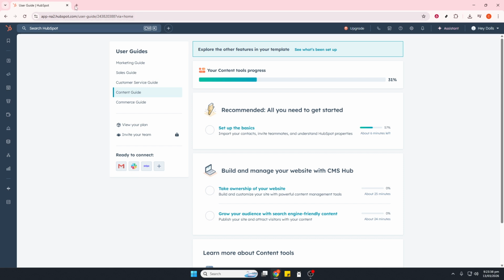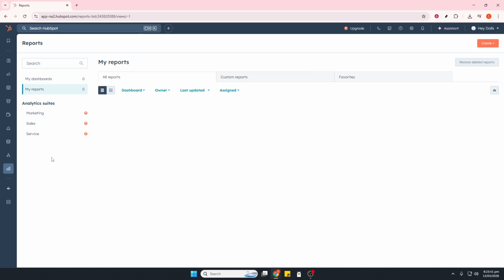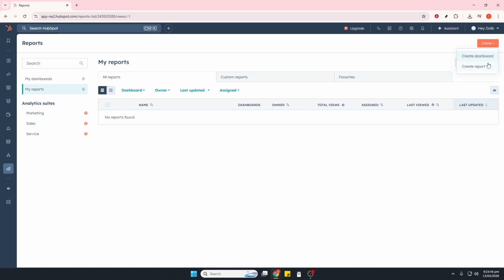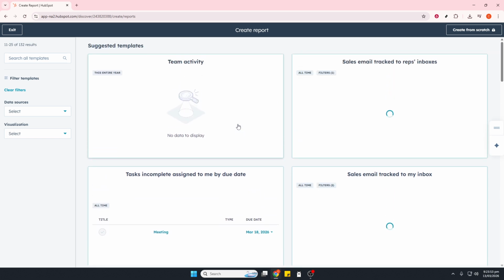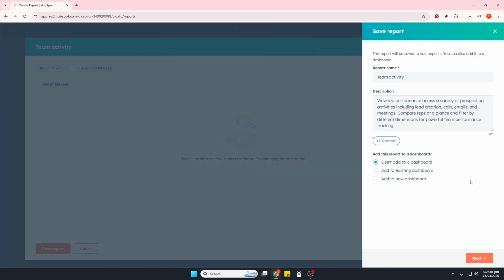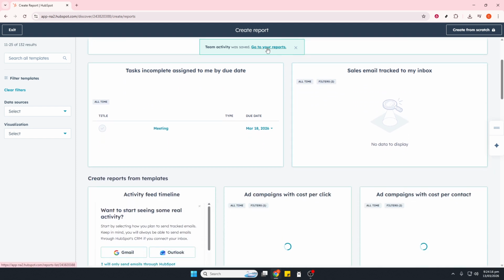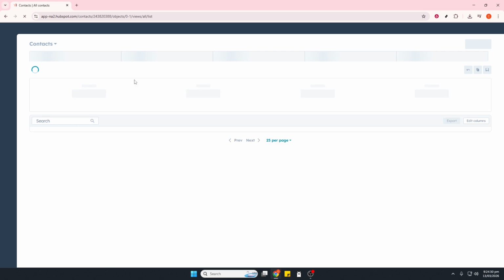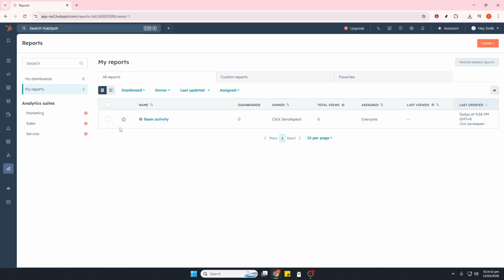How To Create Attribution Reports In Hubspot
Want to understand which marketing efforts are actually driving your leads and sales? In this step-by-step tutorial, I’ll show you how to create attribution reports in HubSpot so you can track where your conversions are really coming from.

Attribution reporting helps you analyze the customer journey and identify which marketing channels, campaigns, and touchpoints contribute the most to your business growth.